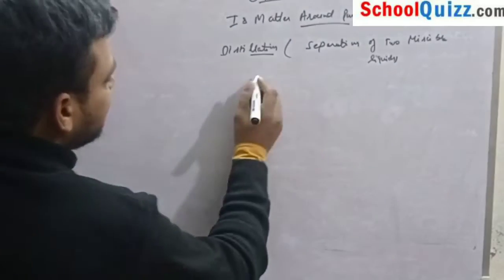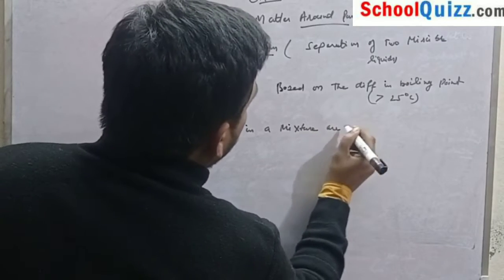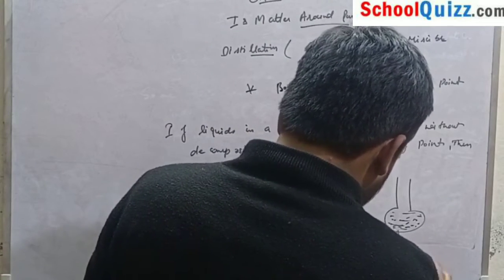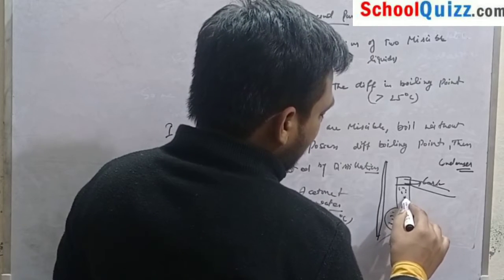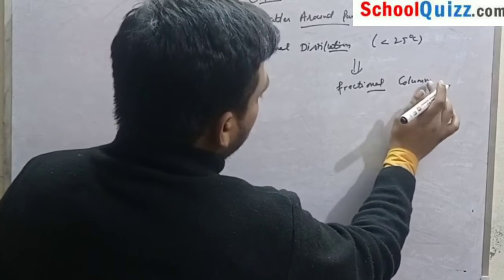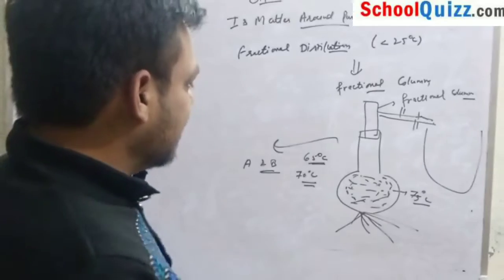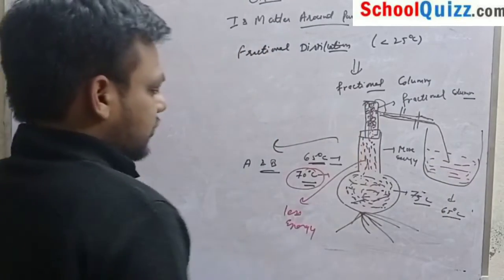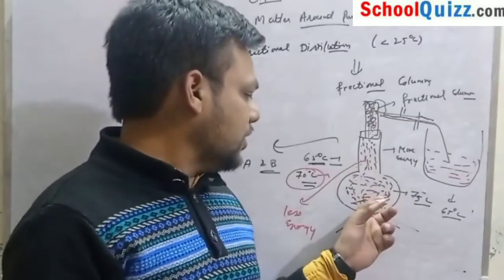Distillation and fractional Distillation |chemistry | CBSE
A digital class room lecture on topics in Distillation and fractional Distillation by Danish agarwal.